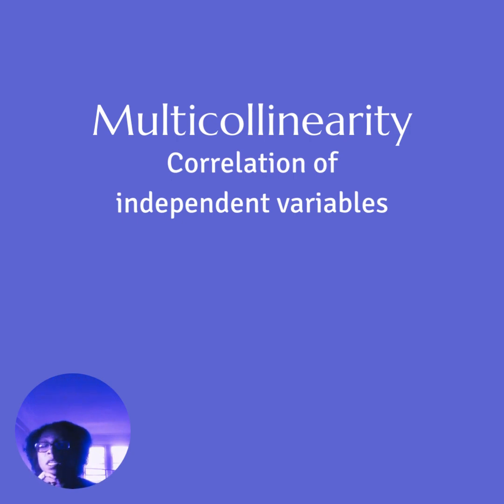Multicollinearity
This is commentary on Multicollinearity and it's purpose. Enjoy!